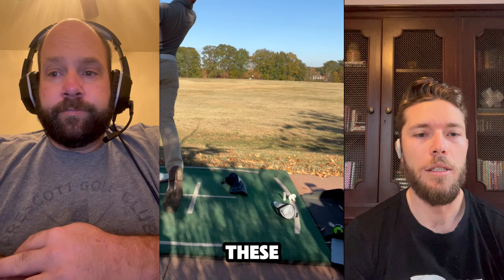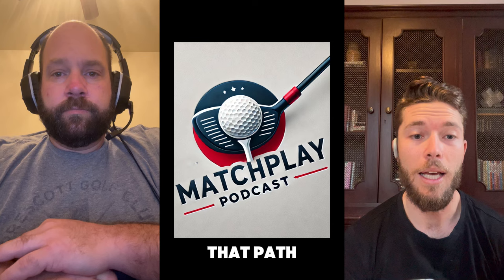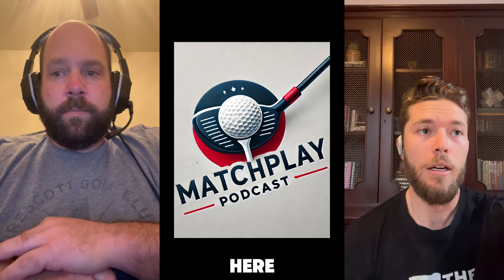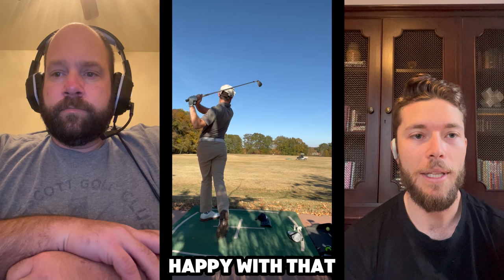Master Your Swing Path Using a Gate Station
Want to improve your swing path and hit straighter shots? In this video, we’re diving into how to set up and use a gate station on the driving range for powerful, accurate swings! A gate station is a simple but highly effective training tool that can help you visualize and correct your swing path. I’ll walk you through the setup, the benefits, and some common mistakes to avoid.

We’ll cover:
- The importance of swing path for consistent ball striking
- How to position your gate station correctly
- Drills and techniques to stay on path
- Real-time examples and adjustments you can make

Whether you're a beginner or a seasoned golfer, mastering your swing path will boost your confidence on the course. Give it a try, and let me know how it goes in the comments!

0:00 Intro
0:25 Getting setup
1:30 Goal for using a gate
2:47 After swing feedback
3:20 The other side
4:19 Feedback without technology
5:20 Making it easy
5:45 Tightening up
7:10 Outro